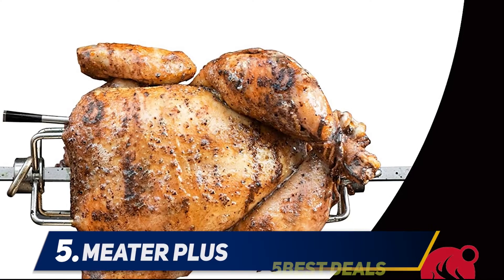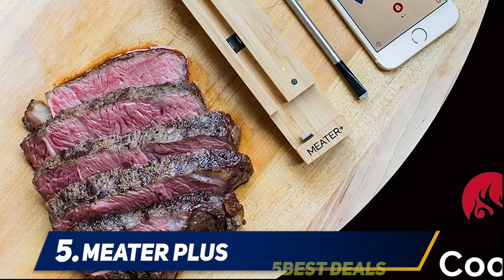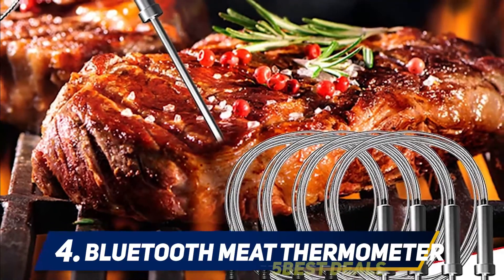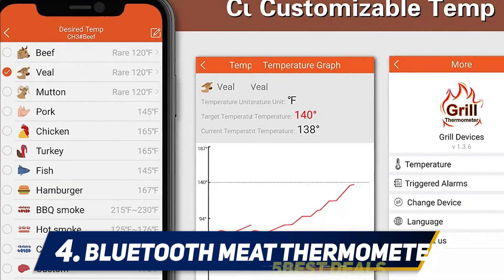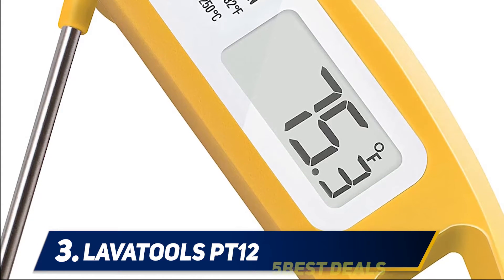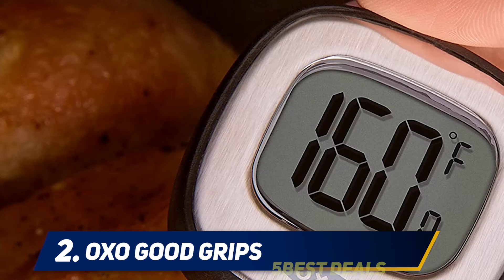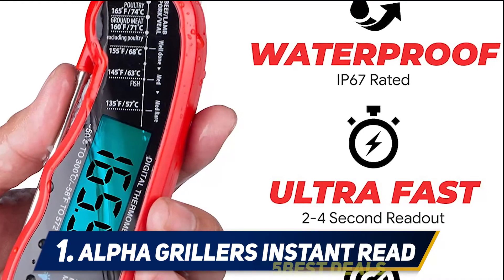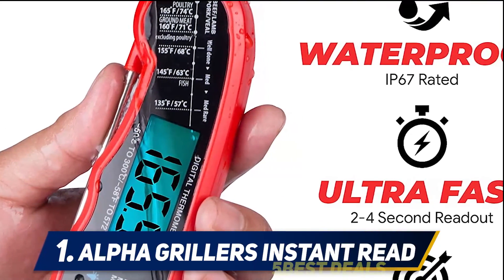✅ Best Meat Thermometers 2023 - Top 5 BestMeat Thermometers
► Here is the Links For Updated Price Of Best Meat Thermometers 2022!
❥ 1  ► Alpha Grillers Instant Read ◄
✓ Amazon US
✓ Amazon CA
✓ Amazon UK
❥ 2  ► OXO Good Grips ◄
✓ Amazon US
✓ Amazon CA
✓ Amazon UK
❥ 3  ► Lavatools PT12 ◄
✓ Amazon US
✓ Amazon CA
✓ Amazon UK
❥ 4  ► Bluetooth Meat Thermometer ◄
✓ Amazon US
✓ Amazon CA
✓ Amazon UK
❥ 5  ► MEATER Plus ◄
✓ Amazon US
✓ Amazon CA
✓ Amazon UK

This is my top 5 Best Meat Thermometers, That I mention in this video.